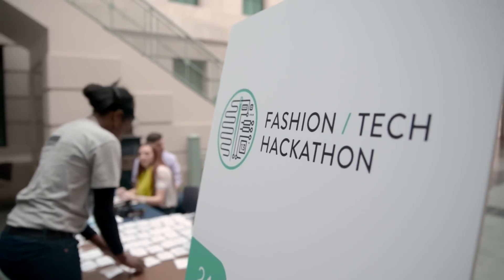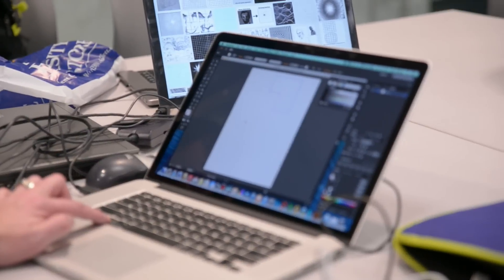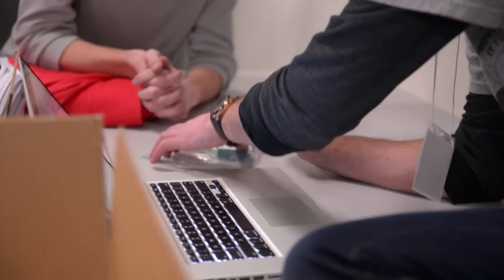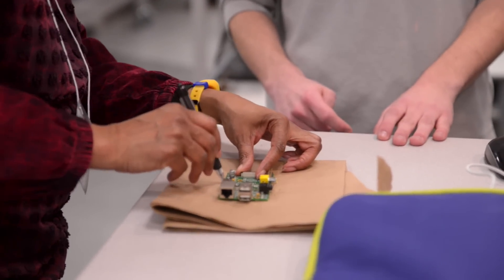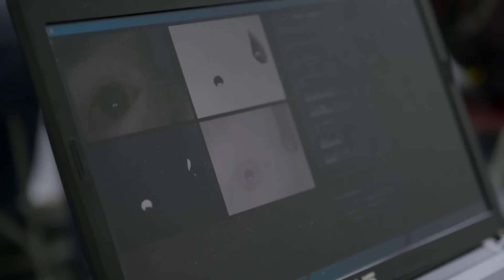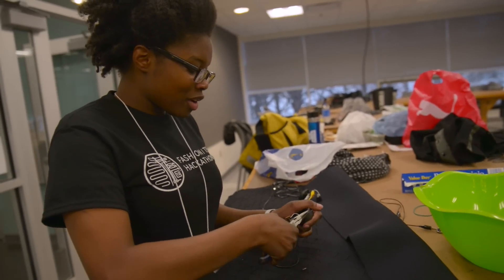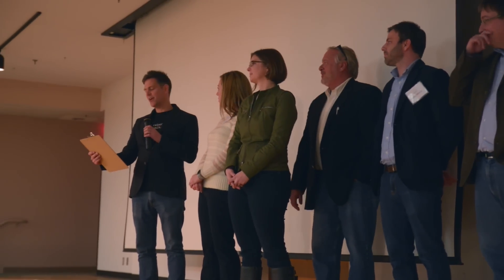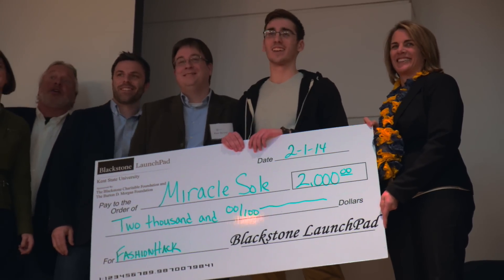Fashion/Tech Hackathon Hosted at Kent State University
Kent State University's Blackstone LaunchPad hosted a 24-hour "hackathon." Competing for $3,500 in prize money, area students were invited to spend the weekend developing wearable technologies at the university's Fashion School.